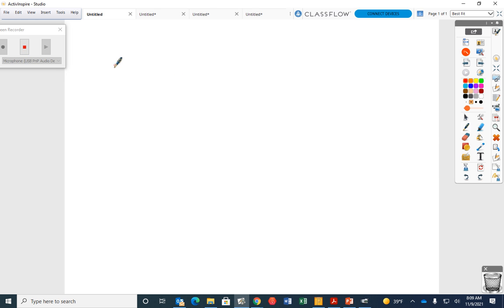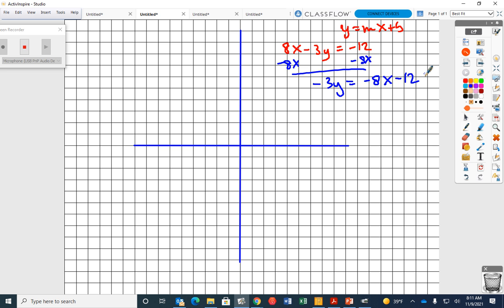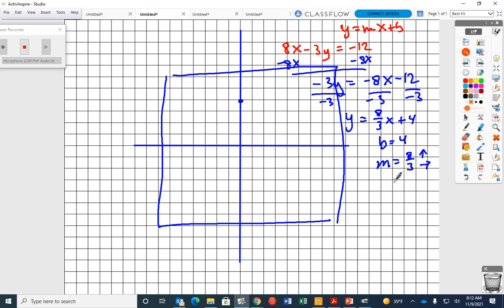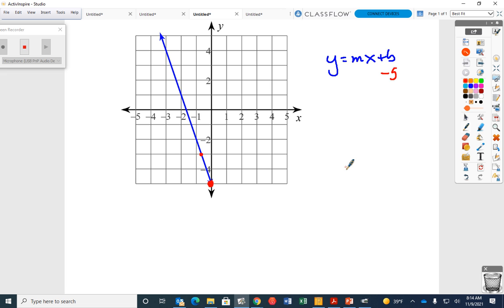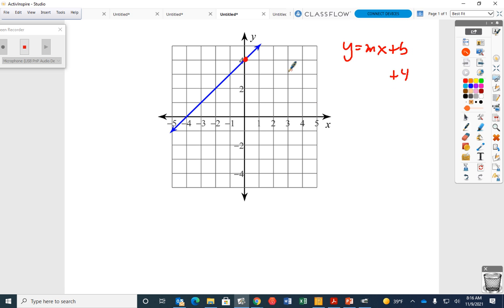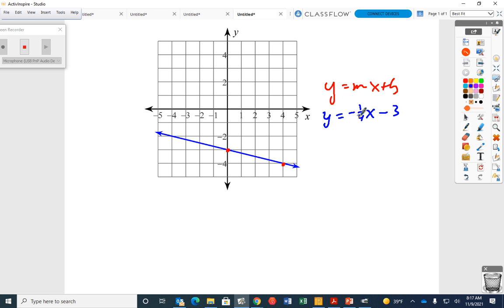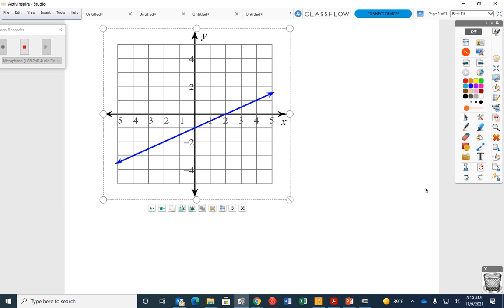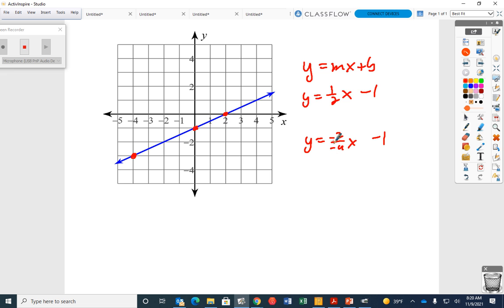Slope Intercept from graph